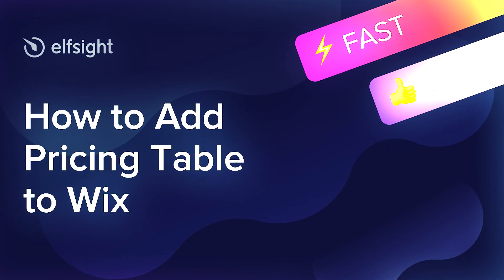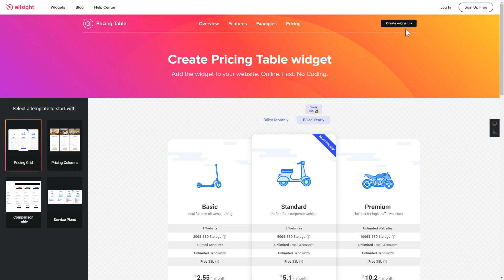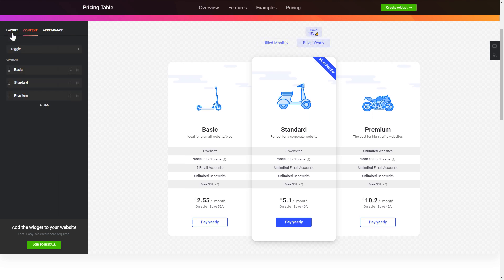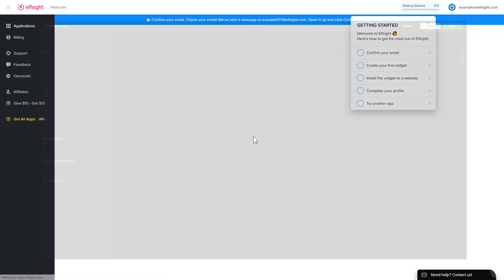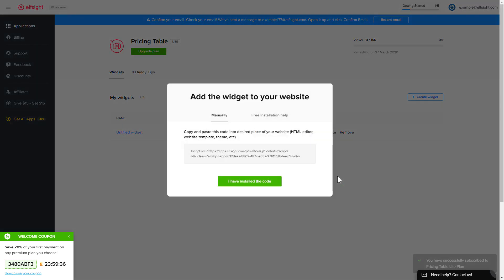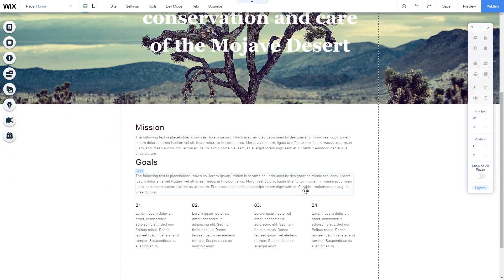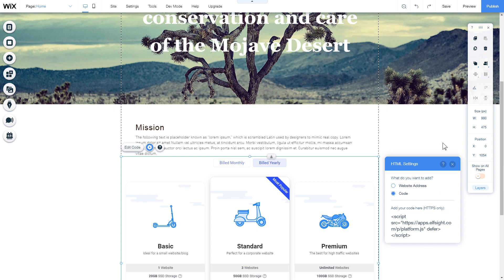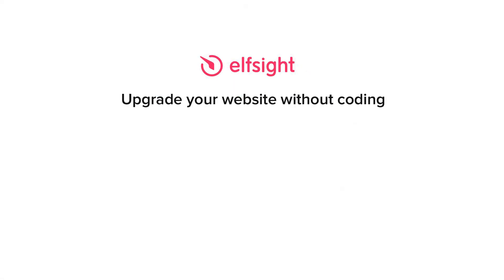How to Add Pricing Table to Wix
Add Pricing Table app to Wix website in less than 2 minutes -

Advantages:
• Greater conversions after adding prices on a website
• Demonstrate all the data about prices in the clearest and most comprehensible manner
• Easy customization through the use of different instruments

How to embed Pricing Table to a Wix website?
In order to integrate the reviews on your website, take the following three easy actions

1) Create and adjust the widget;
2) Copy an installation code from in the popup;
3) Add the saved code on the site.